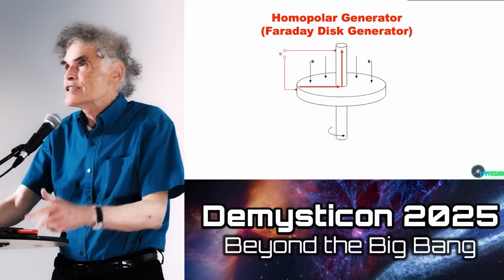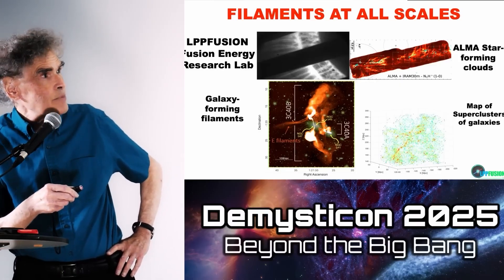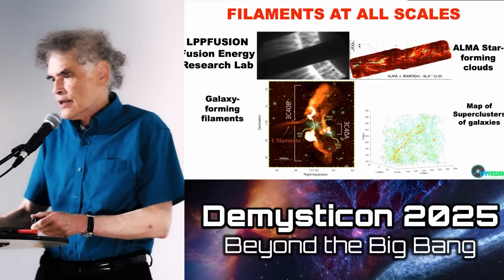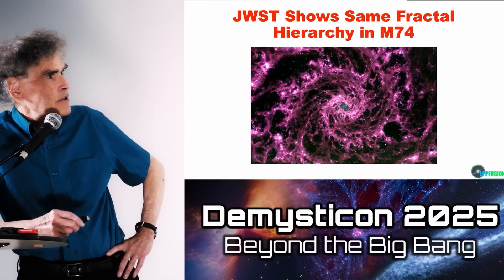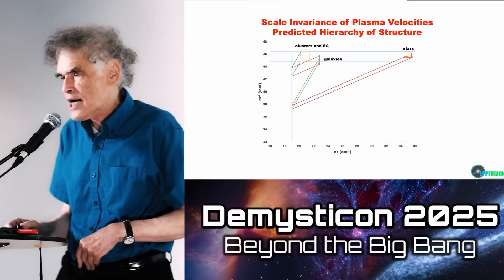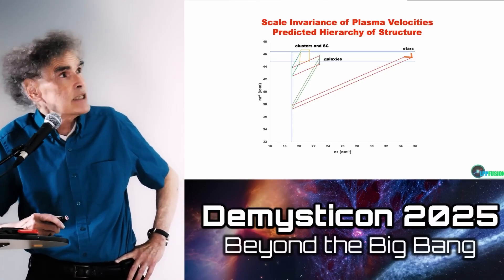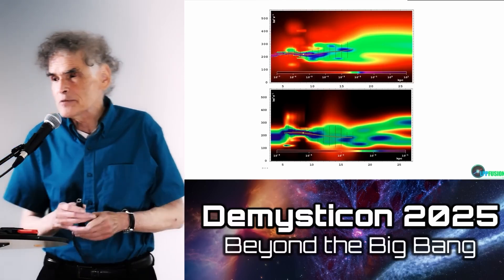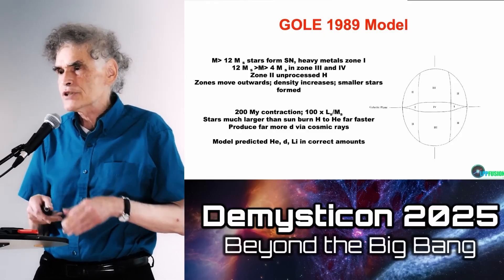No Bang - Just Currents, Episode 6: Evidence of Filaments Across Scales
Physicist and fusion researcher Eric Lerner presents a sweeping critique of the Big Bang theory and the standard model of cosmology at Demysticon 25. He builds on the foundations of plasma physics and the work of Nobel laureate Hannes Alfvén to outline an alternative cosmological framework rooted in known physical laws—gravity, nuclear fusion, and electromagnetic plasma behavior—rather than hypothetical concepts like dark matter, dark energy, or cosmic inflation. He explores how filamentary plasma structures may account for galaxy formation, how fusion research using dense plasma focus devices parallels cosmic processes, and how the cosmic microwave background may not be relic radiation from a singular origin. Merging astrophysics, plasma cosmology, and energy research, this talk reframes the origin and structure of the universe—and calls into question the prevailing narratives at the heart of modern theoretical physics.

In Episode 6, Lerner explains the laboratory evidence for the this theory of cosmic evolution.

Our videos come out of LPPFusion’s research in astrophysics and fusion energy. This work is paving the way for the development in this decade of a source of cheap, clean, safe, unlimited and decentralized energy. Fusion energy will provide a future without pollution, with a sustainable environment, and abundance for all. The price of all goods, housing, infrastructure would fall drastically, lifting  the standard of living for all.  Inspire others by sharing this content.